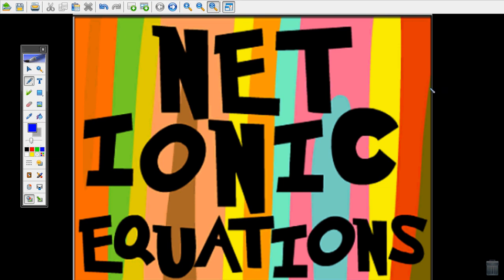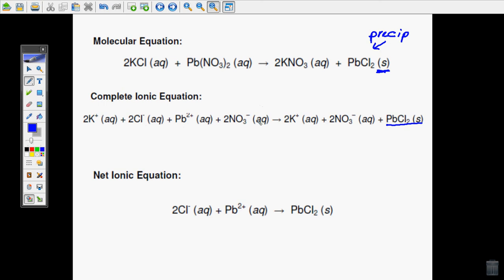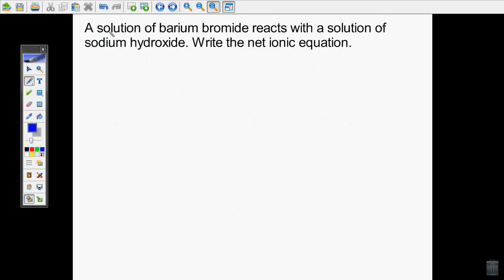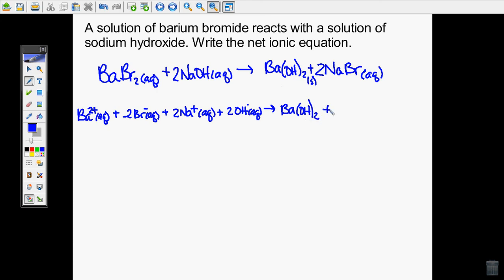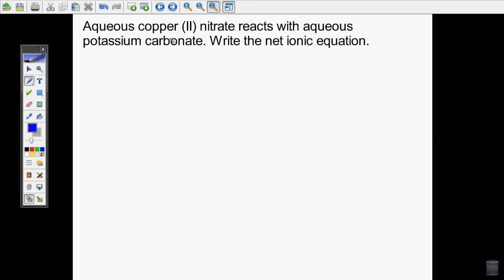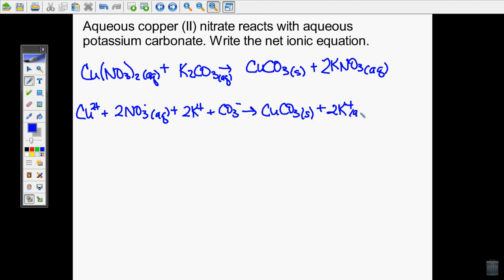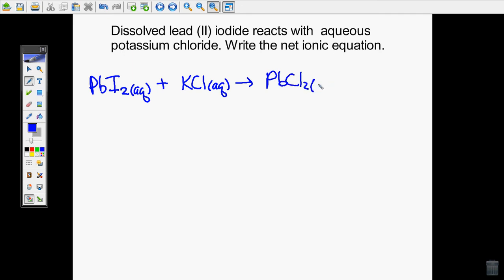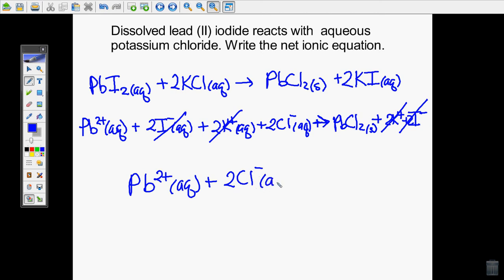net ionic equations